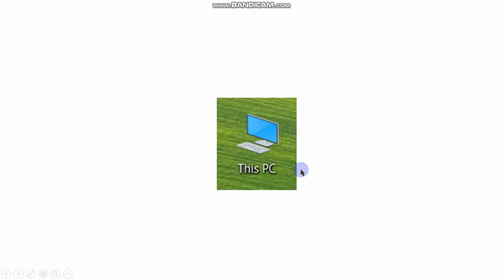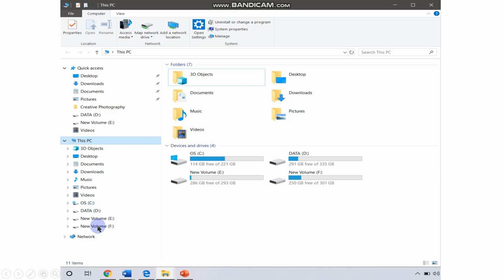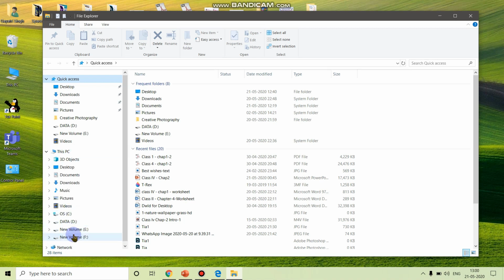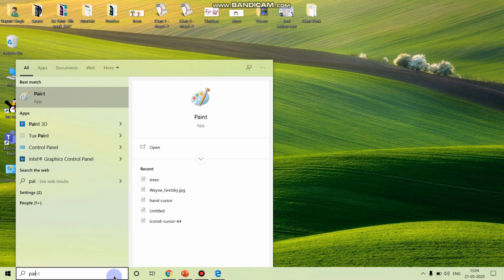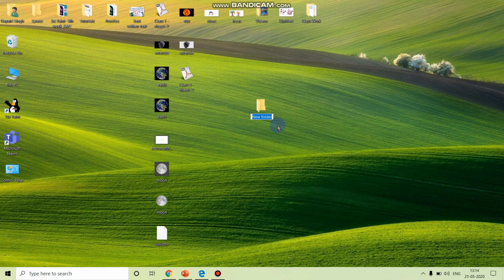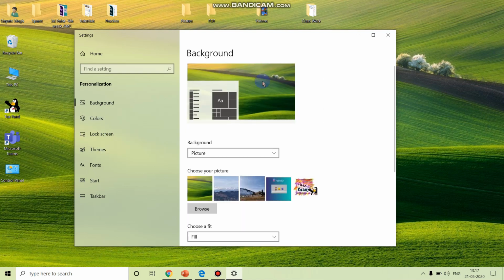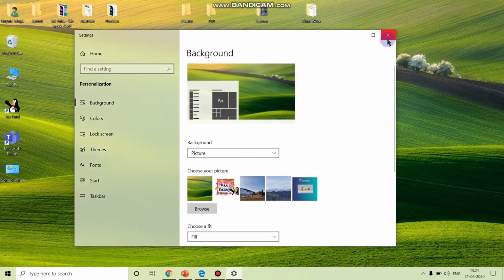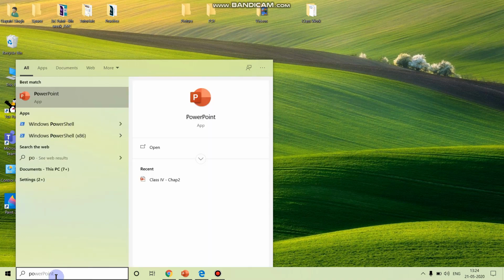Files and Folders for grade IV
different operations on files and folders discussed